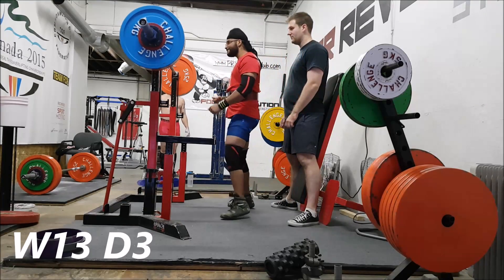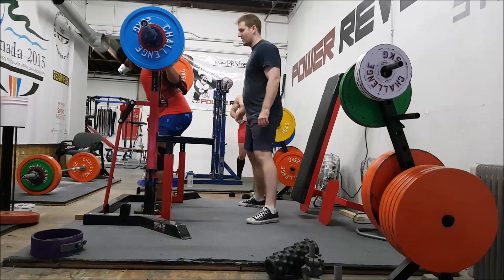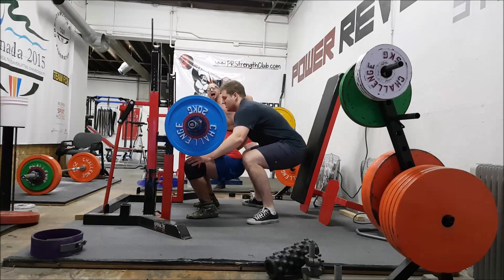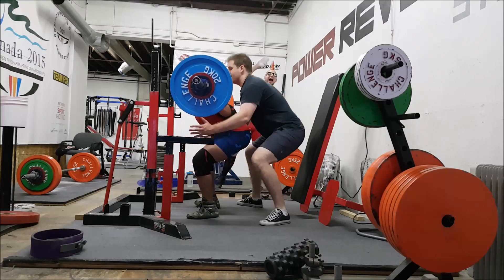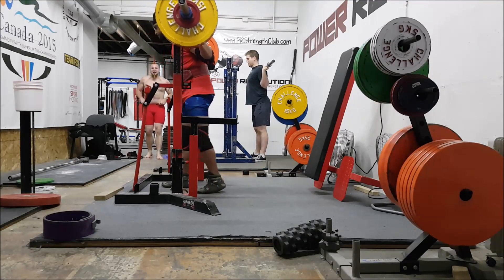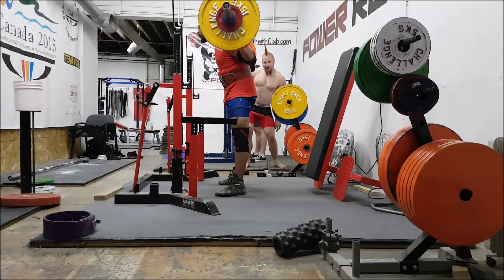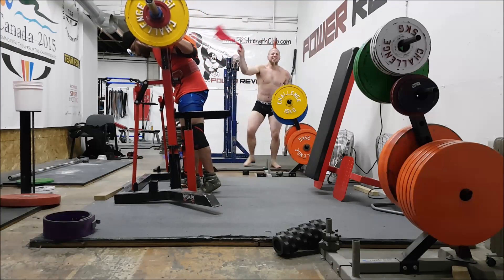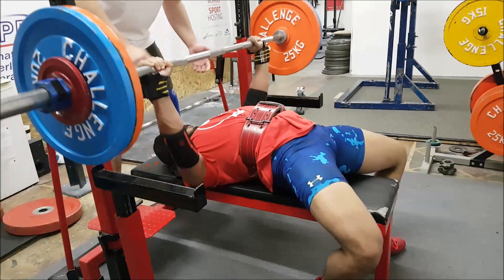W13 D3 - BCPA Provincials 2016 Meet Prep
Bodyweight: 186.4lbs

In this episode I use flat shoes after having spent $400 on oly shoes for the past few years.